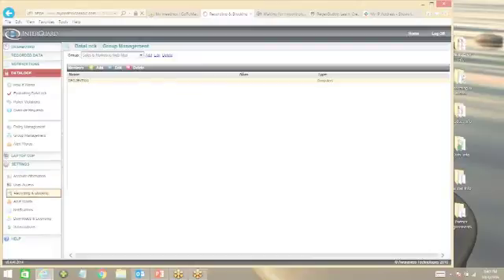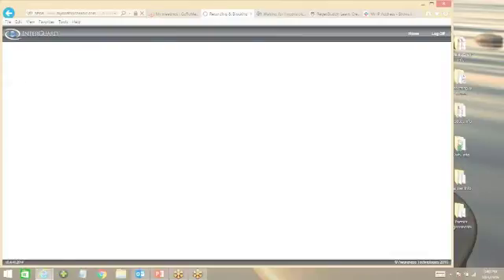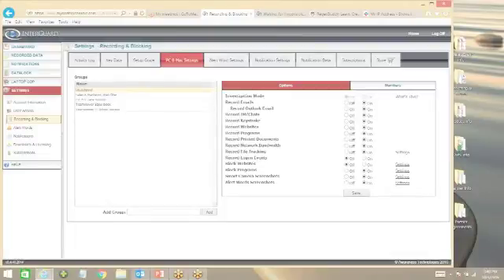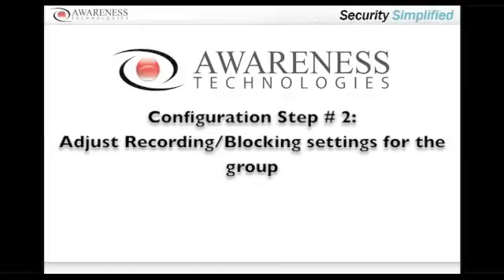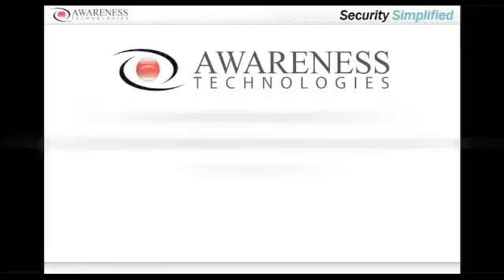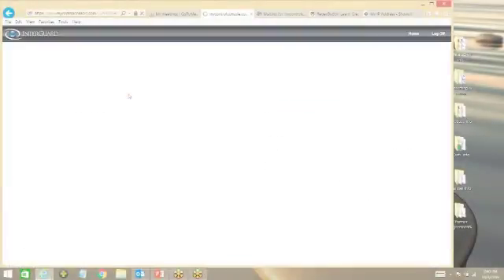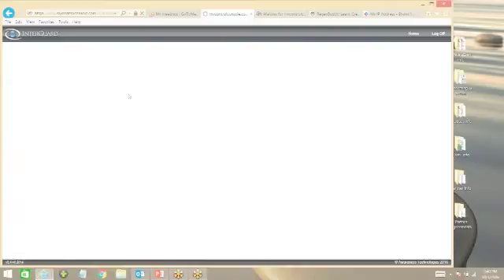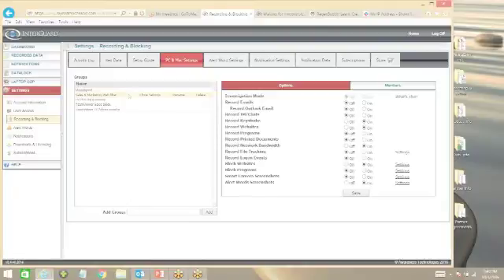Awareness Technologies Interguard Web Filter demo beta version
A demo of Interguard's Web Filtering/IP Reputation module. Included in the discussion is the reasoning behind having an end-point focused web filter independent of network firewall rules as well as a demo of how to configure the module.